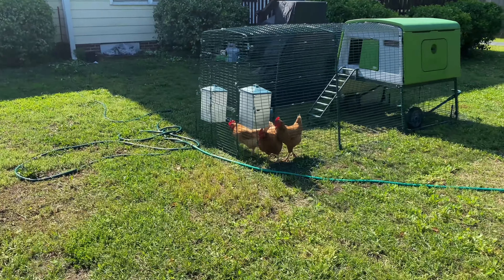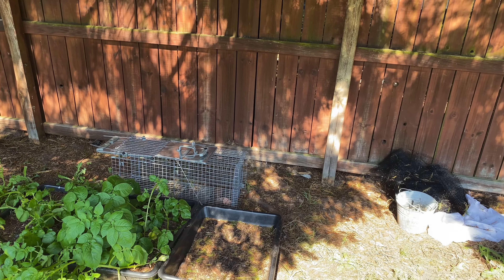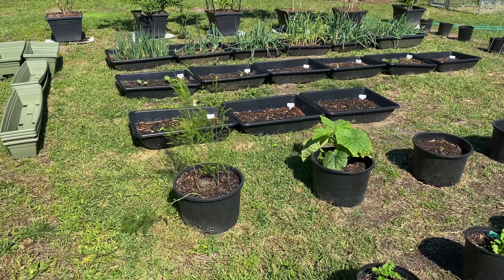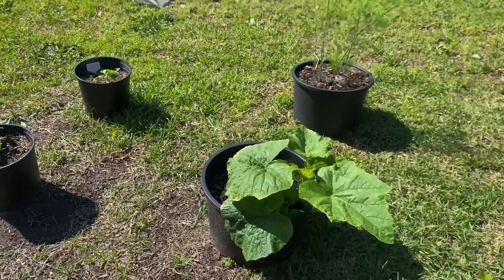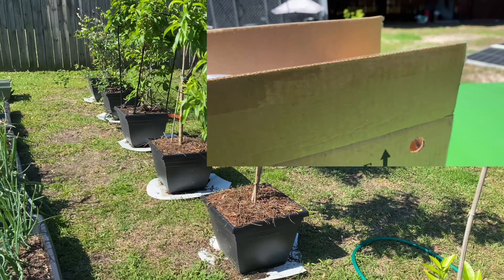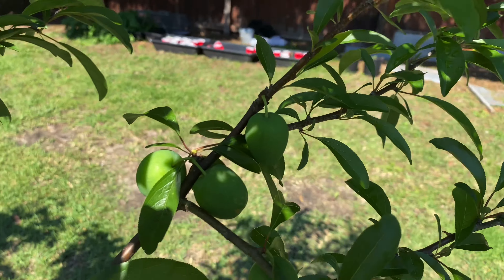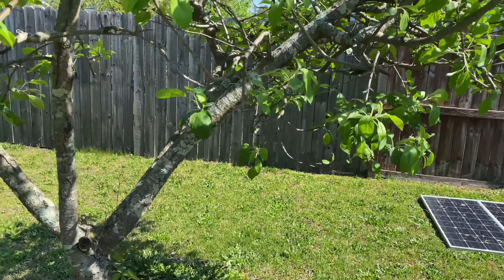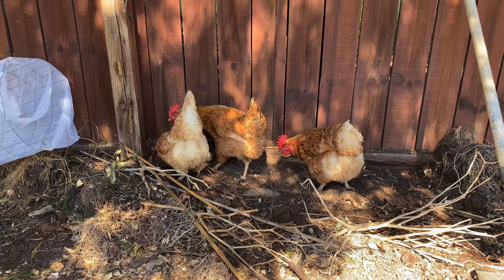Spring 2023 Garden Vlog#garden#spring2023#homestead#vegetables#growing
Keeping everyone updated on how my spring garden has been coming along